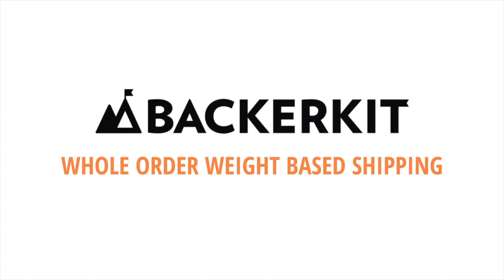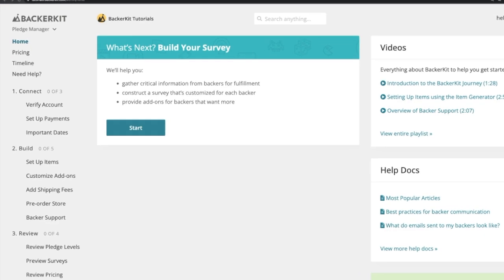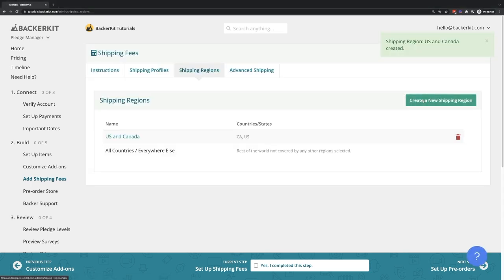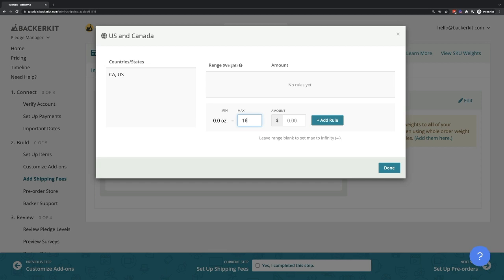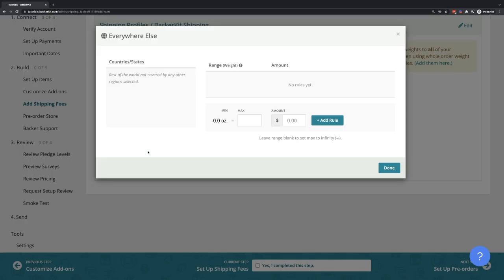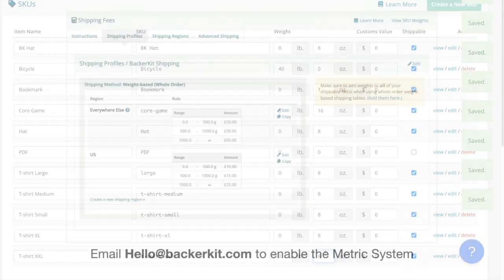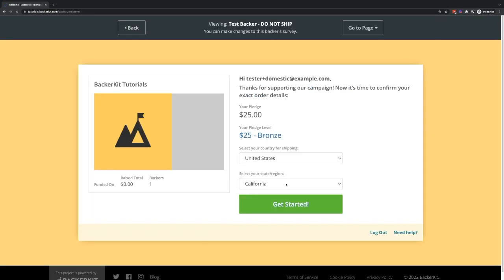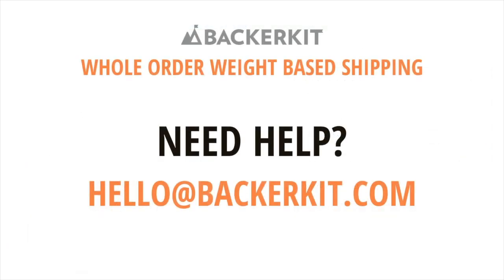Whole Order Weight Based Shipping Profile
Setting up a Whole Order weight based shipping profile in BackerKit. If you did not charge shipping during your campaign, this is our recommend method of charging shipping fees post campaign.

Tutorial on how to set up one shipping profile that calculates the total weight for all items in a backer's order (pledge leveler rewards + add-ons).

Fulfillment partners provide shipping quotes based on weight and shipping destinations. Buying postage is always based on the weight of the total package, and is the industry norm. This makes setting up one table in BackerKit the most streamlined method.

Chapters:
0:00 Whole Order Weight Based
0:35 Build Shipping Profile
0:47 Shipping Regions
1:32 Create Shipping Rules (fees)
2:03 Everywhere Else shipping region
2:28 SKU weights
3:01 Preview Survey Tool